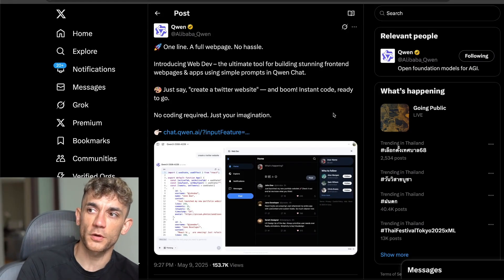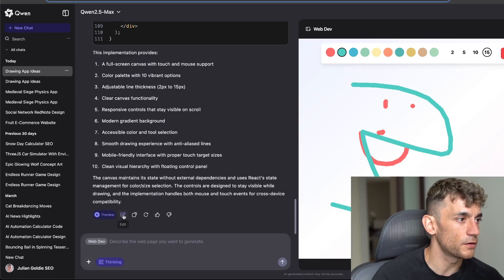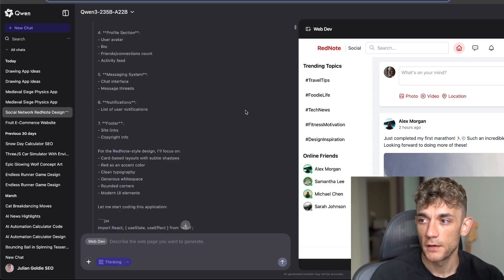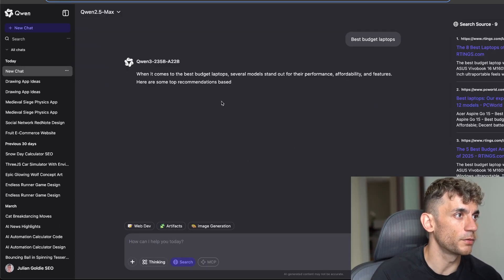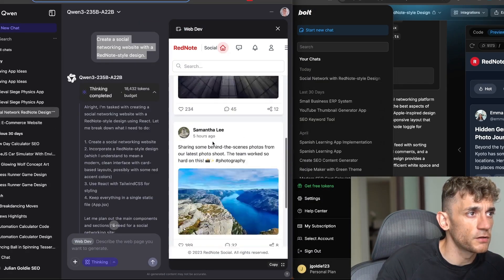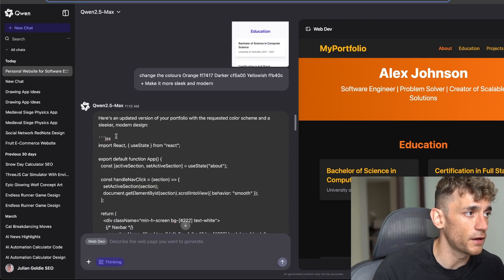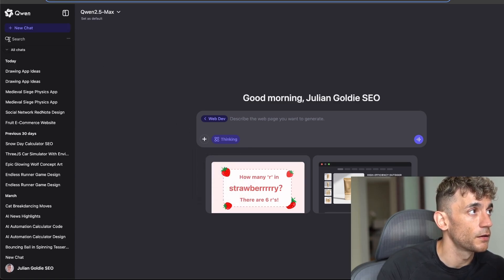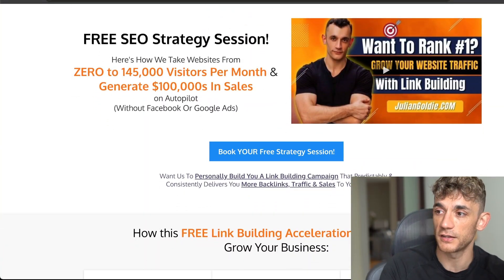NEW Qwen Web Dev Coder is INSANE (FREE)! 🤯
Quinn's Game-Changing Update: Build Apps, Games & Websites Without Coding!

Discover the latest update from Quinn that revolutionizes web development by enabling users to build fully functioning e-commerce websites, apps, games, and social networks with a single prompt. This free tool outperforms many paid alternatives like Bolt New and Gemini 2.5 Pro preview. The video showcases examples including a drawing app, a fruit e-commerce website, a social networking website, and a medieval siege game, all created effortlessly. Learn how to use Quinn’s API key for local coding and maximize its features for free. Plus, get insights on enhancing your business with AI, SEO tips, and more.

00:00 Introduction to Quinn's Game-Changing Update
00:37 Building Web Apps Without Coding
01:02 Creating a Drawing App with Quinn
01:44 Building an E-commerce Website
02:40 Developing a Social Networking Site
03:20 Comparing Quinn with Paid Alternatives
03:52 Building Games and More with Quinn
04:40 Using Quinn for Day-to-Day Tasks
07:13 Coding Locally with Quinn's API
09:19 Conclusion and Additional Resources